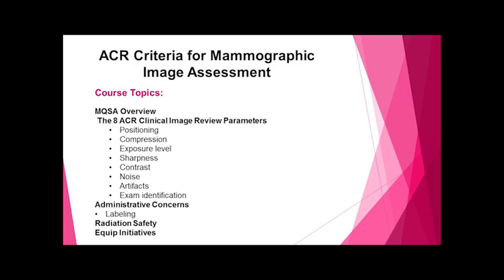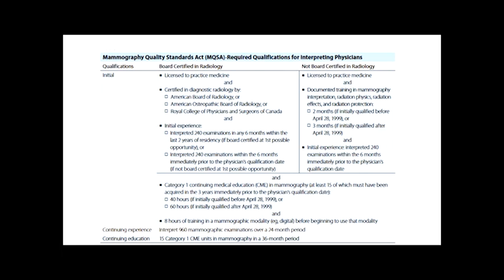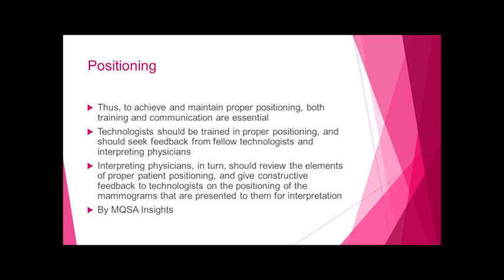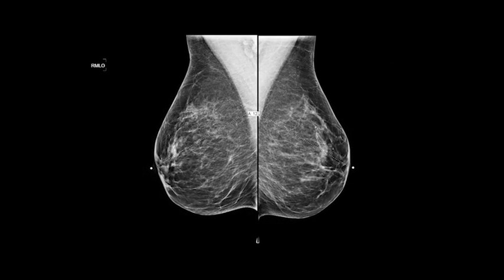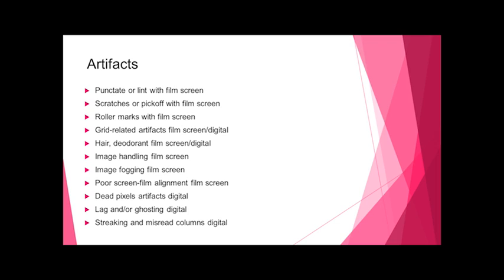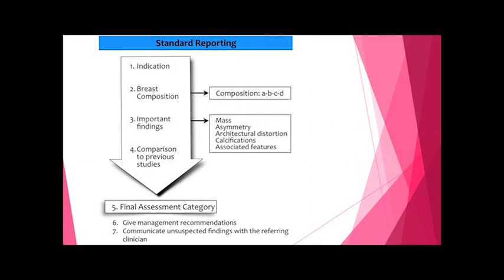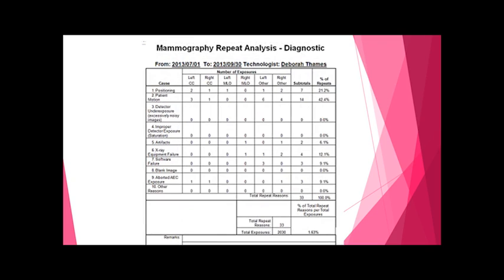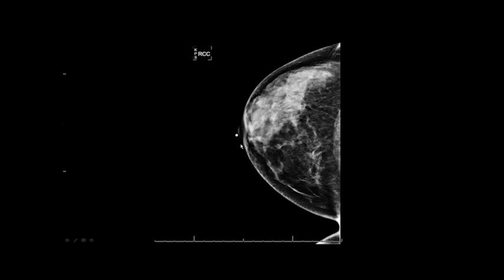Criteria for Mammographic Clinical Image Assessment